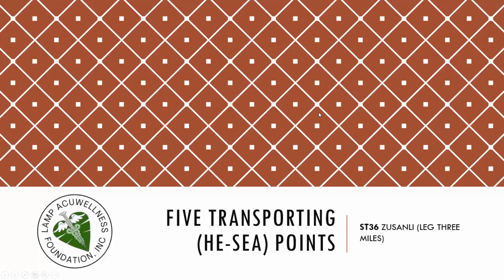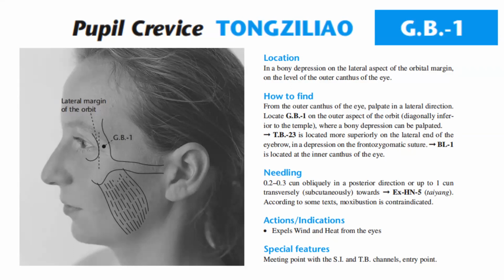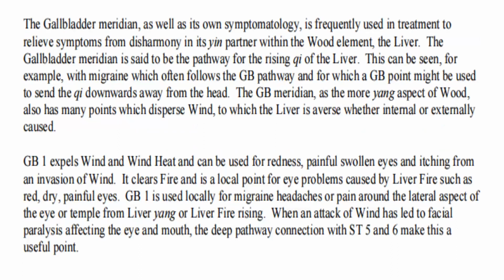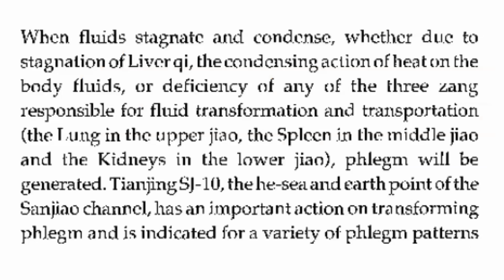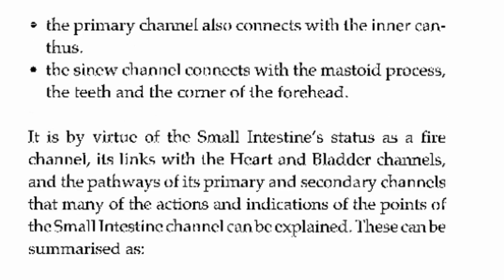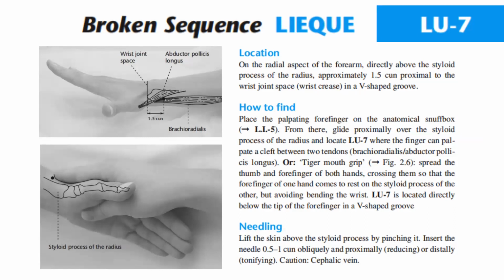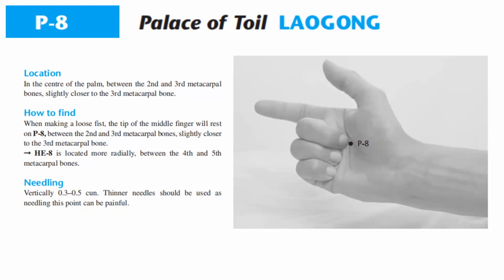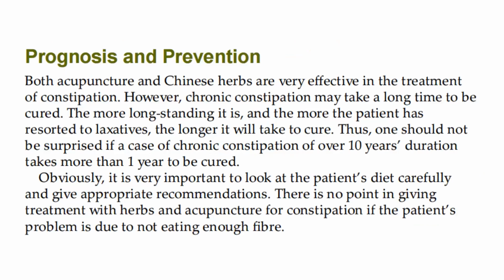LAMP ACUPUNCTURE 41: ST36, GB1, Zhongkui, Qianzheng, Luozhen, TB10, HT5, LU7, PC8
ST36 ZUSANLI (LEG THREE MILES)
Location: 3 cun distal to St 35 (‘lateral eye of the knee’) and one fingerbreadth lateral to the anterior crest of the tibia, on the tibialis anterior muscle.
Point explanation: Easily the most important point on the meridian. It can be said that as this is the ‘Earth point of the Earth meridian’ – this point is like our connection to Mother Earth. I would never sedate this point, as for me, it would mean as if one was removing the earth from under the feet. The use of this point is tremendous – it gives one stability of body and mind, improves digestion and general energy, it provides power to the legs, and increases well-being of the abdomen.

GB1 TONGZILIAO (PUPIL CREVICE)
Location: In a bony depression on the lateral aspect of the orbital margin, on the level of the outer canthus of the eye.
Point explanation: The first and the entry point of the meridian, it should be needled with skin pinched and needle tip towards the outer canthus. It is used against ptosis of eyelids, in facial paralysis where the eyelids do not close well.

ZHONGKUI (BACK OF THE MIDDLE FINGER, EX-UE-4)
Location
On the midpoint of the proximal interphalangeal joint of the middle finger at dorsum aspect.
Indications
Nausea, vomitting, hiccups.

QIANZHENG (PULL ARIGHT)
Location
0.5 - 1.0 cun anterior to the auricular lobe.
Indications
Deviation of the eyes and mouth, ulceration of tongue and mouth.

LUOZHEN (STIFF NECK, M-UE-24)
Location
On the dorsum of the hand, between the seconda nd third metacarpal bones, about 0.5 cun posterior to metacarpophalangeal joing.
Indications
Sore neck, pain in the shoulder and arm.

TB10 TIANJING (HEAVENLY WELL)
Location: On the lateral aspect of the upper arm, with the elbow flexed at a right angle, the point is located in a depression approximately 1cun proximal to the olecranon.
Point explanation: The sedation point and the Earth point of the meridian. Sedating TW is one way to sedate the Yang of the meridian mainly, and also for sedating the Yang of the Fire element and that of the entire body.

HT5 TONGLI (PENETRATING THE INTERIOR)
Location: 1cun proximal to the ventral wrist joint space (‘most distal transverse wrist crease’), on the radial side of the tendon of the flexor carpi ulnaris muscle.
Point explanation: The Luo-connecting point of the meridian, it is used to tonify the Yin and reduce Yang. It is a very good point to treat stammering, mental restlessness, hoarseness of voice and chronic insomnia.

LU7 LIEQUE (BROKEN SEQUENCE)
Location: On the radial aspect of the forearm, directly above the styloid process of the radius, approximately 1.5 cun proximal to the wrist joint space (wrist crease) in a V-shaped groove.
Point explanation: This is the Luo-connecting point of Lung, which connects it with the Large Intestine, its coupled meridian. This point is at side of the wrist, on the Large Intestine meridian. It is a very important point – used as an Area Distal point for the neck and occiput, as a Meridian Distal point for lung, and a Confluent point for the Extra-ordinary meridian, the Ren meridian. As the point is on the bone, it should be given with skin pinched up away from the bone and the needle pointing either in or against the direction of energy flow in meridian. In most circumstances, it is given in the direction of energy flow, which is with needle pointing to fingers, to tonify the Yin.
The superficial meridians that flow between the skin and the muscle, have a continuous flow from one to the neighbouring meridian. The Lung meridian flows into the Large Intestine meridian next. But this energy flow is not always from the last point of the previous meridian into the first point of the following one. Sometimes, energy flow from one to the neighbouring meridian can be through an earlier point, and into a later point. It should be noted that energy flows from point Lu 7 into Large Intestine, and the point of entry into Large Intestine is through LI 4.

PC8 LAOGONG (PALACE OF TOIL)
Location: In the centre of the palm, between the second and third metacarpal bones, slightly closer to the third metacarpal bone.
Point explanation: Another of my favourite points, this is the Fire point and the ‘House-element’ point of Pericardium. It can tonify or sedate Pericardium Yin, though it is mostly used in tonification. This is done simply by placing the needle rather superficially on the point. It is excellent in treating dry, cracked or peeling palms and other Yin deficiency symptoms such as warm palms.
This is also the Exit point of the Pericardium meridian, where it flows into TW 1.